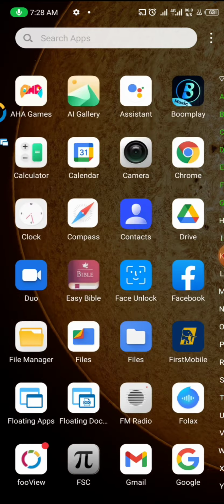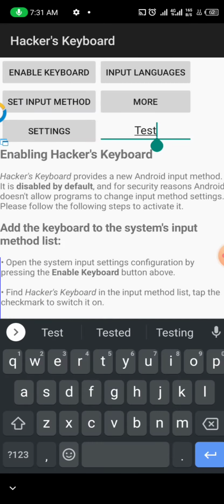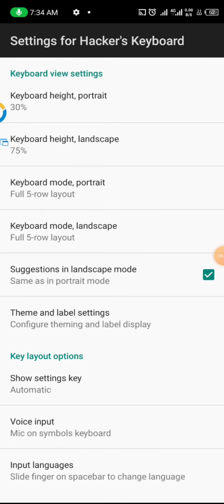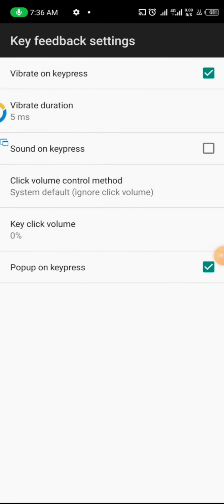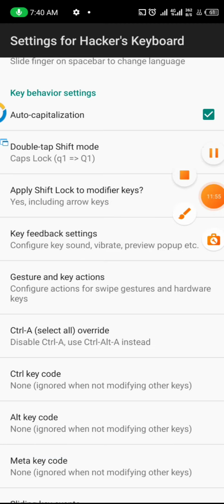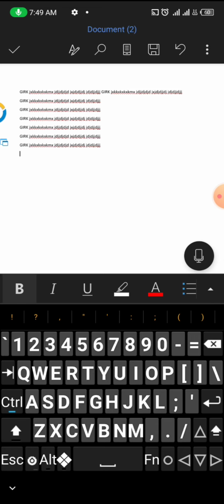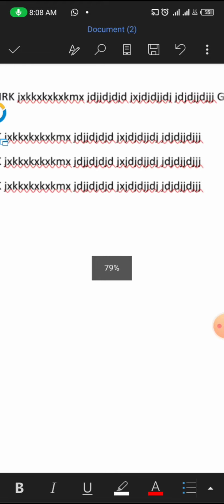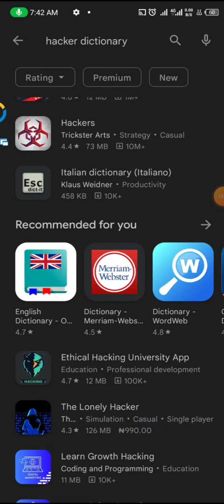How to transcribe with a pc/desktop keyboard directly on your android phone.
Hacker's keyboard
Hacker's dictionary